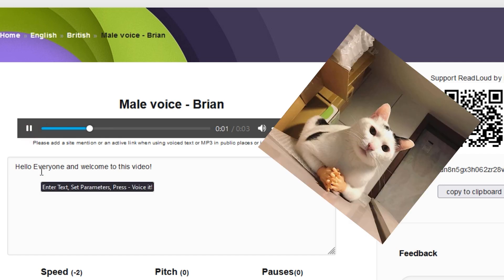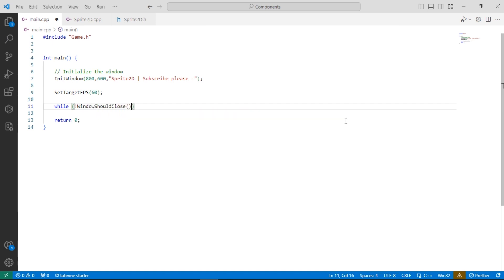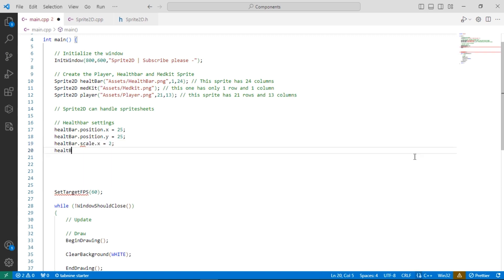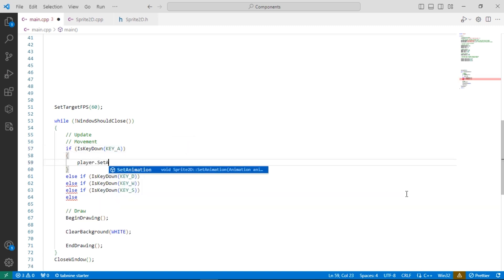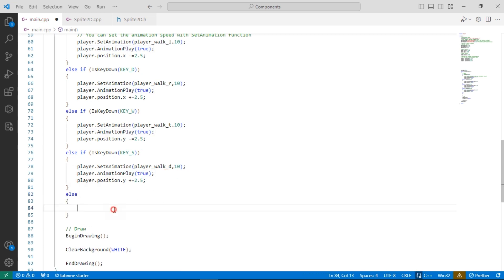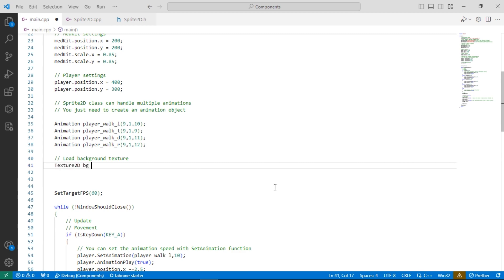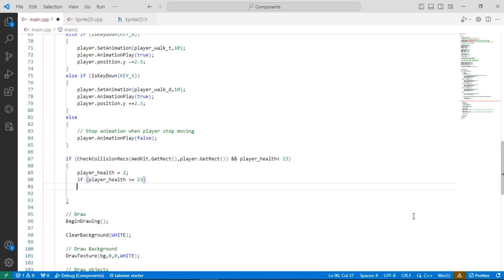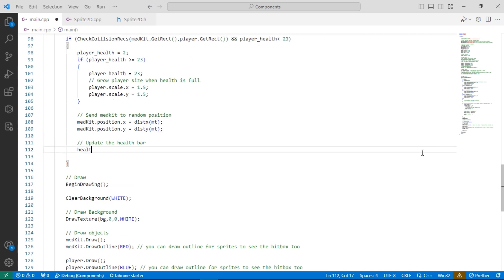Sprite2D Library: Effortless 2D Sprite Rendering in C++ with Raylib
Explore the Sprite2D library, a game developer's best friend for 2D sprite rendering in C++. In this video, we dive into how Sprite2D simplifies sprite management, animations, and more using the powerful Raylib framework. Watch our example game to see these features in action and learn how to level up your game development projects.